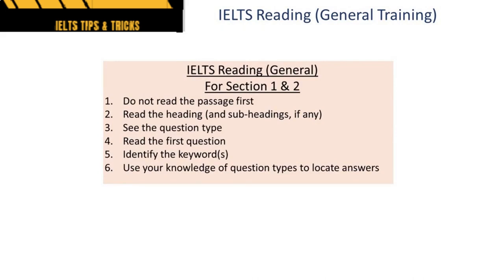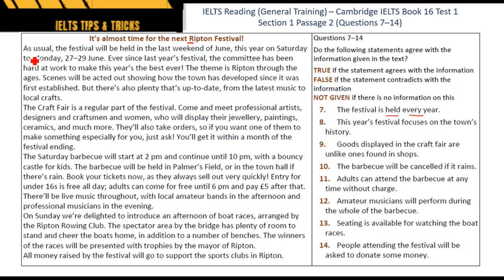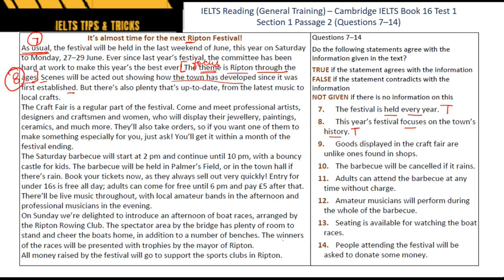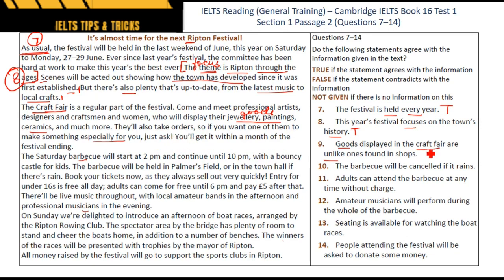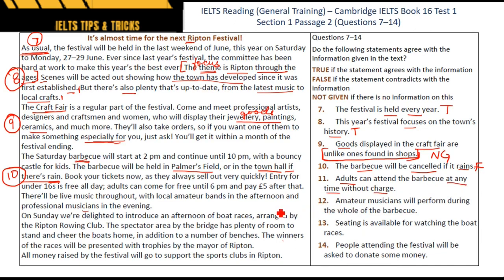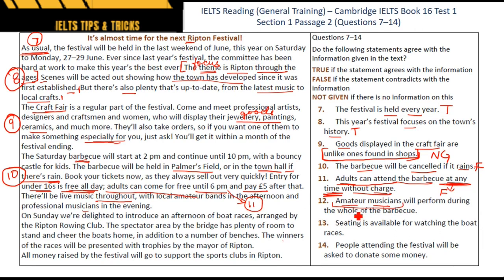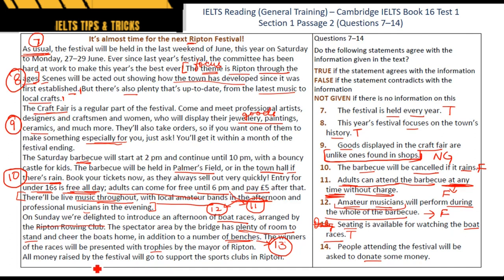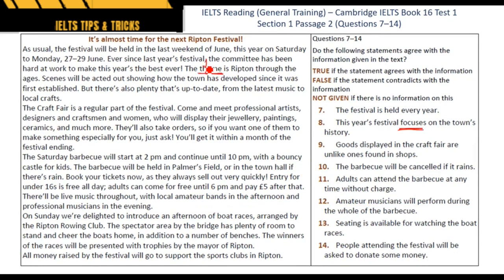IELTS reading Book 16 G.t True false Not Given solved in detail